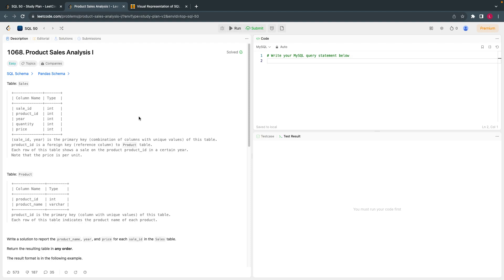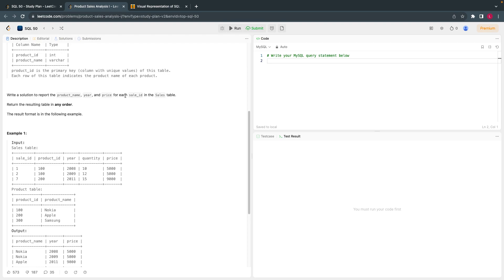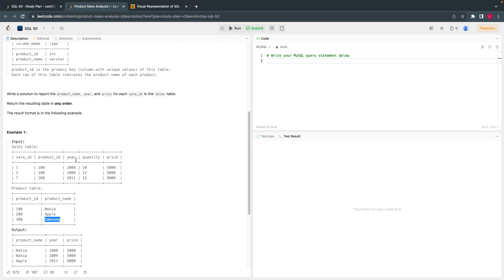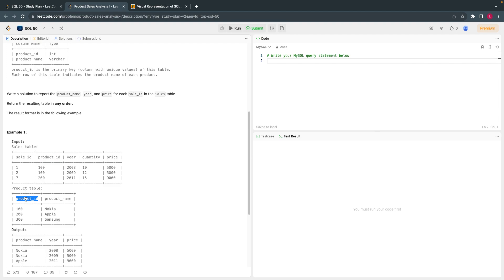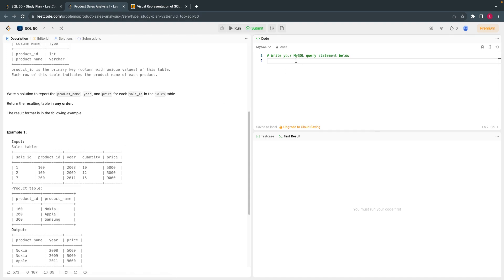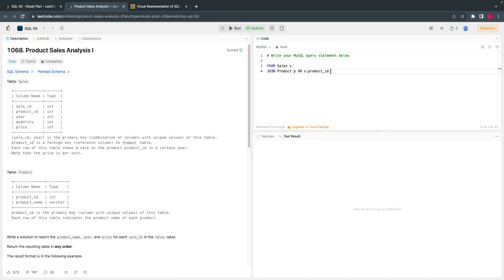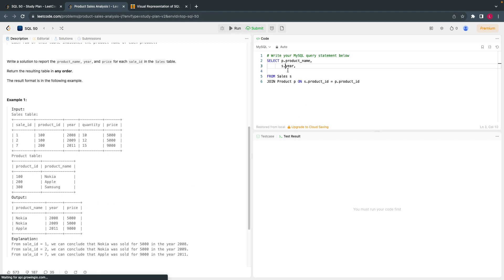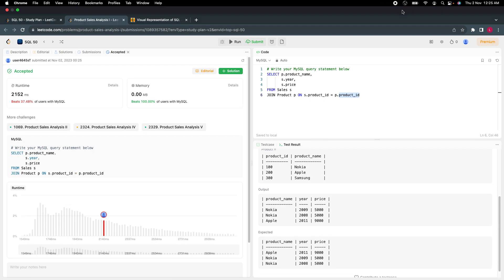LeetcodeSQL50 - 7 Product Sales Analysis I | JOIN | SELECT | ON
Solution for Leetcode 068  Product Sales Analysis I SQL interview question.
Problem is to write a solution to report the product_name, year, and price for each sale_id in the Sales table.
By solving this problem effectively, you will learn and apply the following SQL concepts:
- JOIN
- SELECT